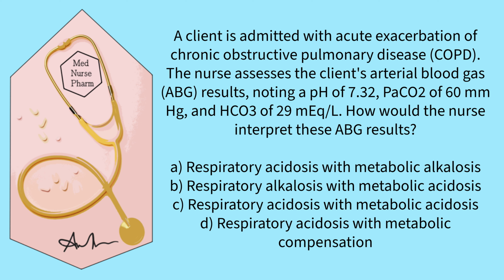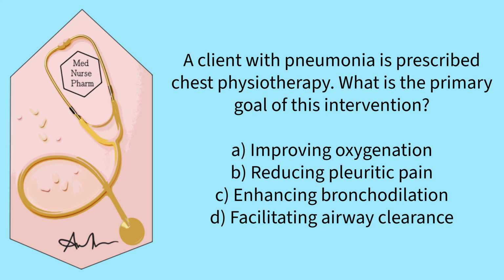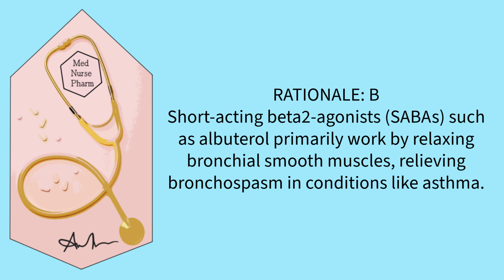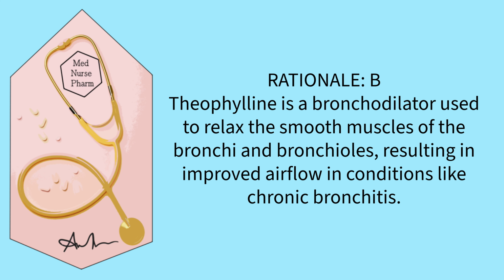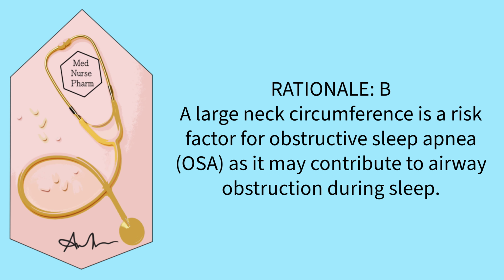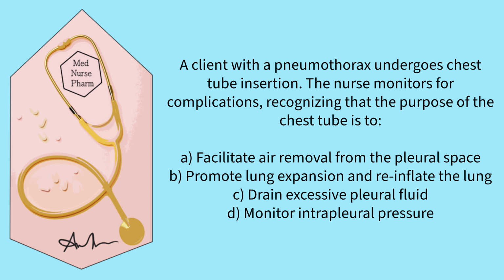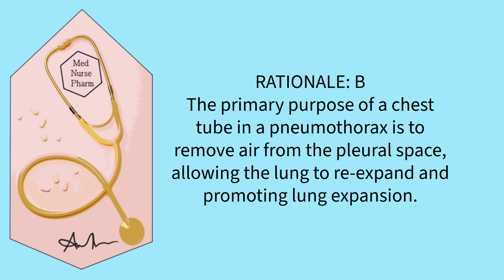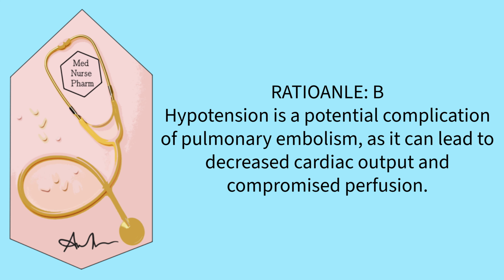Med Surg Monday EP3: HESI Med Surg Review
Join us every Monday for Med Surg Monday where we go through 10 Med Surg Practice questions with rationales to prepare for your Hesi Med Surg Exam.